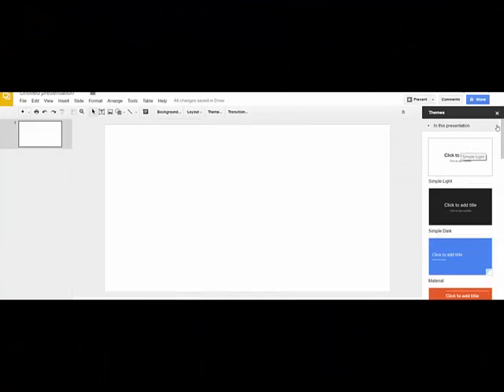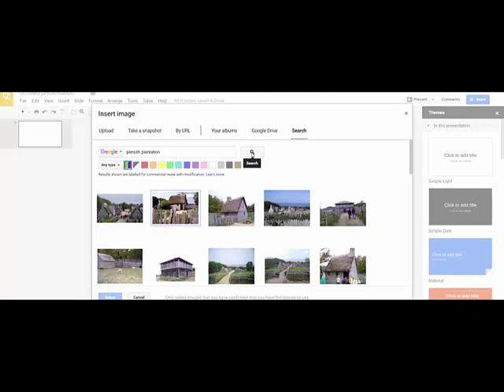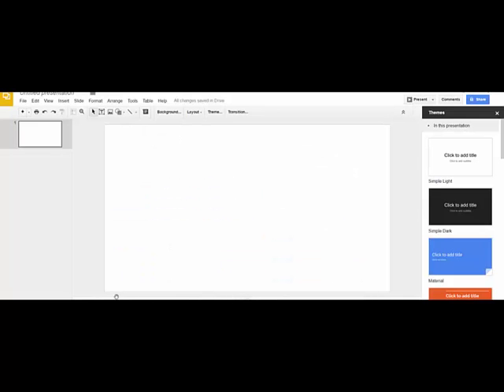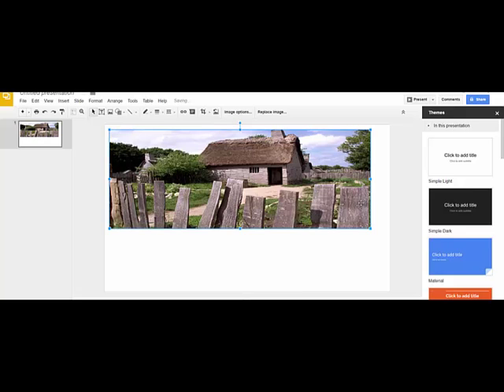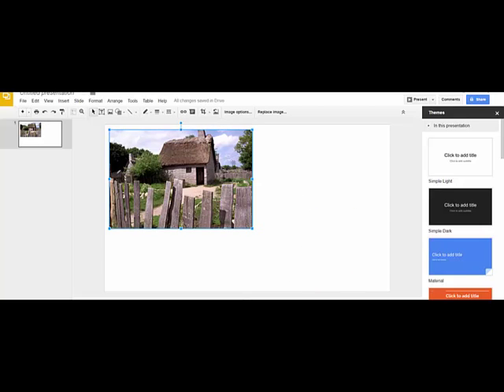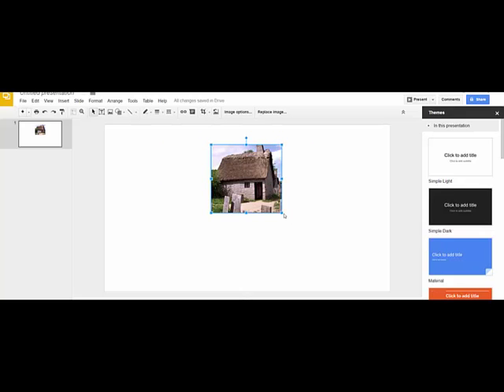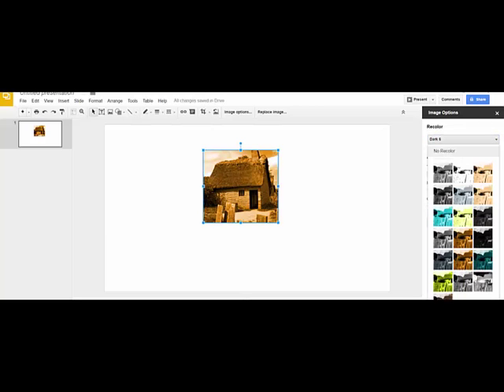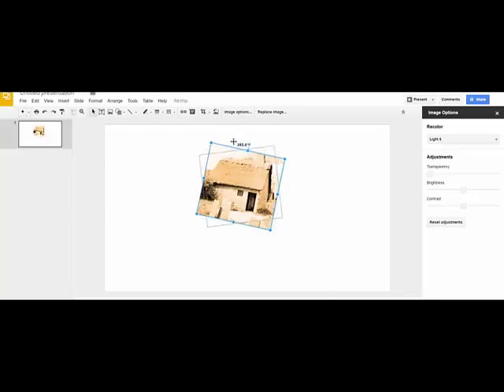Certified Trainer Application Video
This is my video and screencast as part of my application to be a Google Certified Trainer.